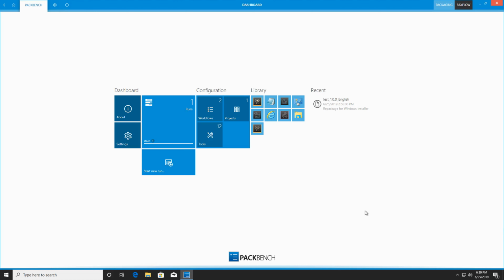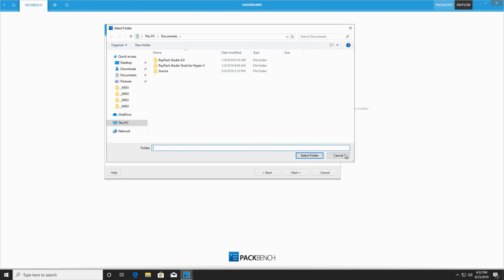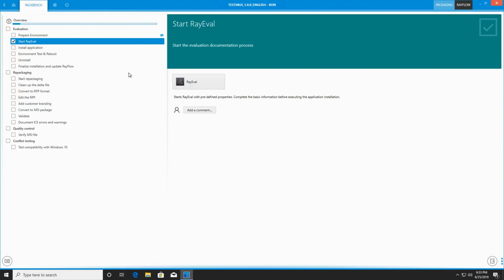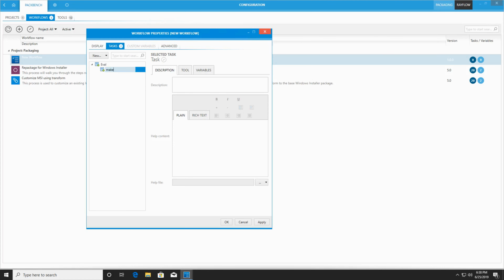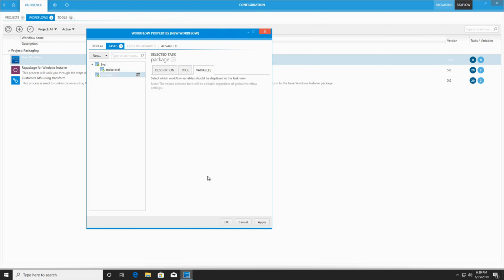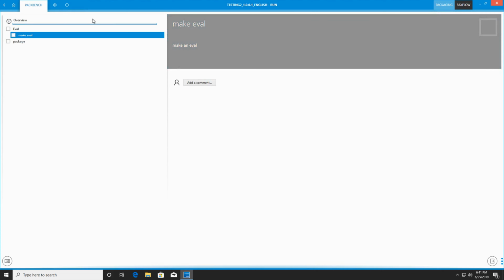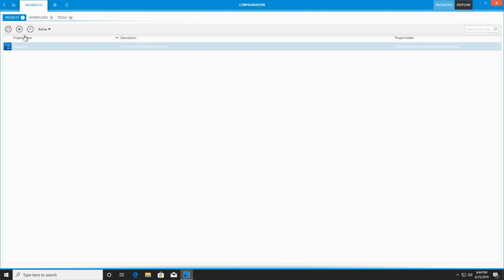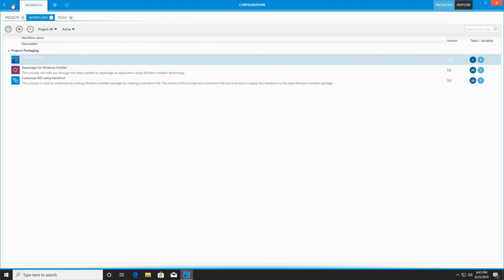PackBench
This video will show you how to use PackBench by Raynet